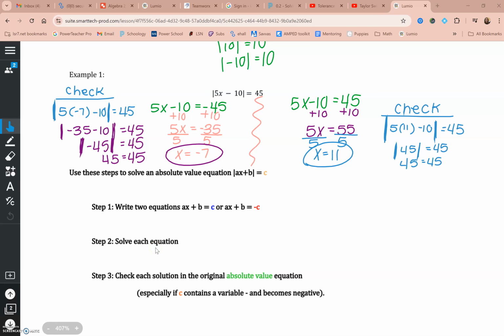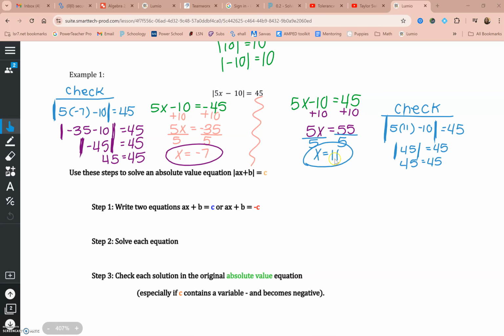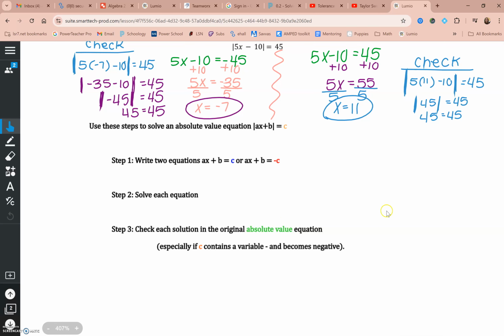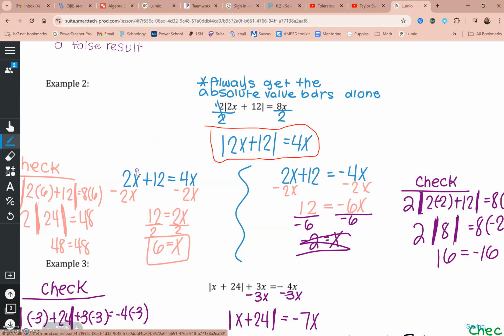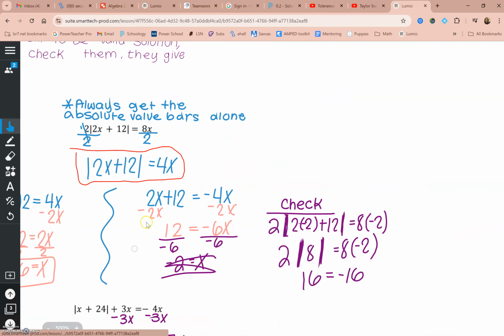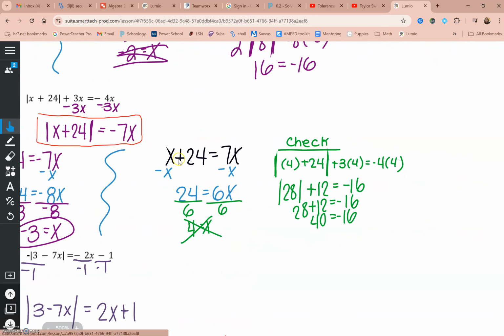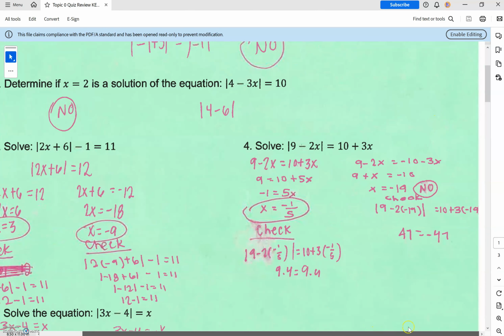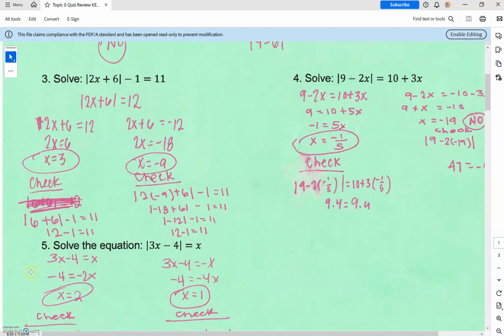Absolute Value Equations Recap - Algebra 2 Topic 0